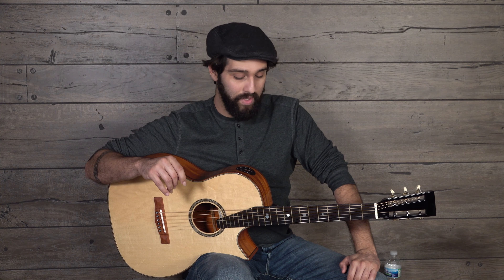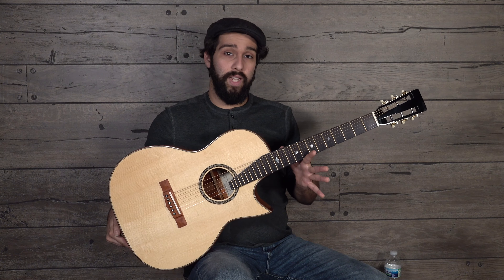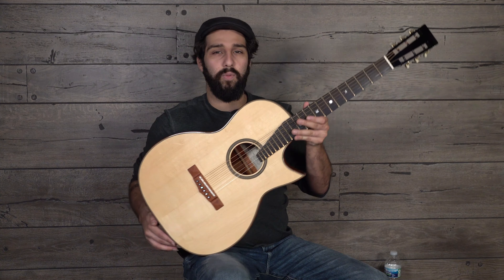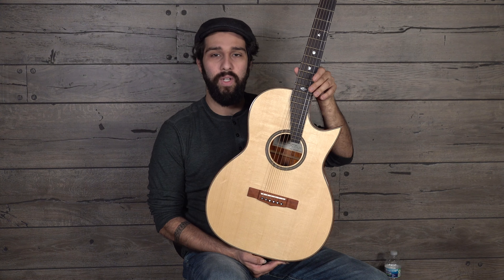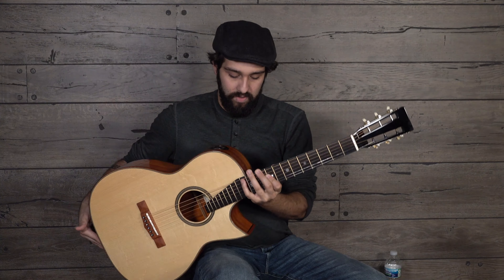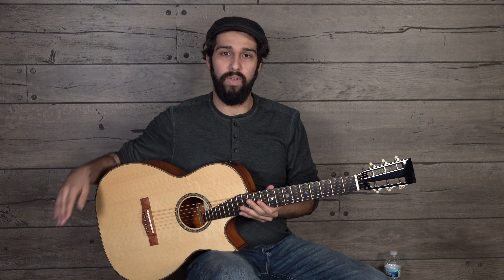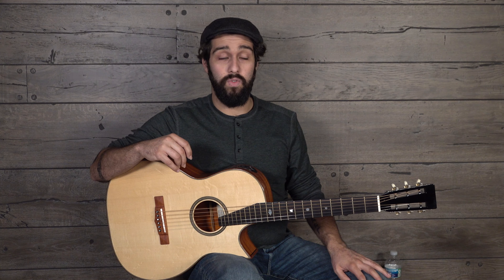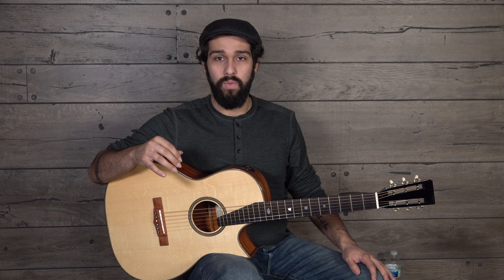2019 McKnight "Lowlander" (German/Pernambuco) played by Dustin Furlow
This McKnight “Lowlander” is a beast of a guitar. A classy beast, we should add. Huge, open tone from the Bearclaw German top and 12-fret body joint which puts the bridge in the sweet spot. This guitar has growl in DADGAD and woody, powerful fundamentals for flatpicking in standard tuning. A very versatile guitar, indeed. Please enjoy with headphones, if possible.